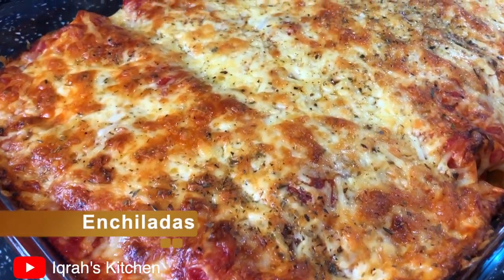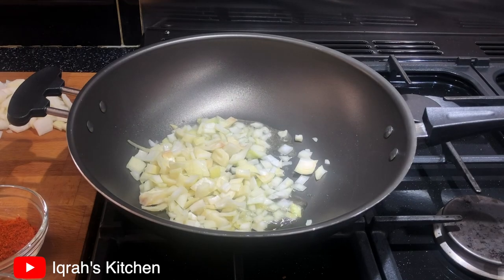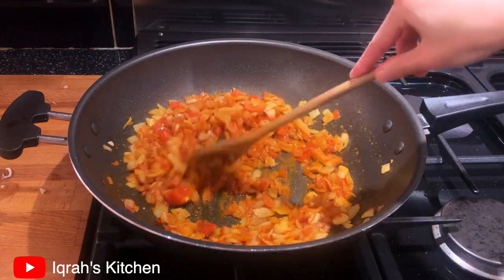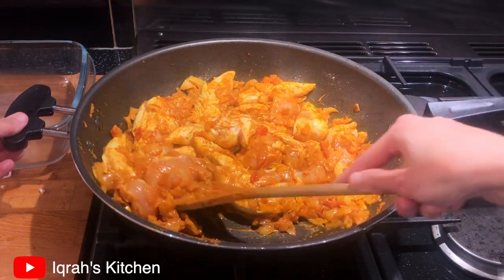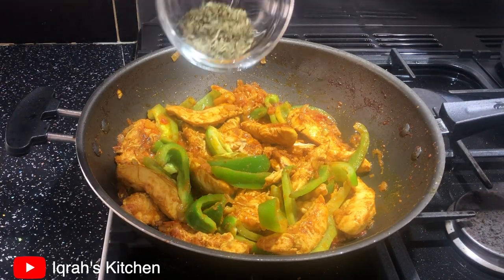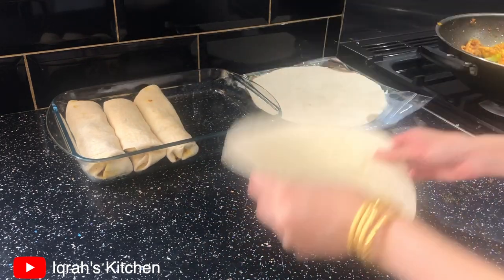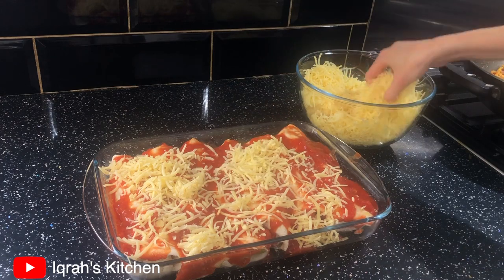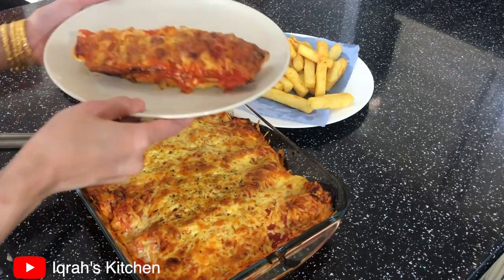Chicken Enchiladas Recipe - By Iqrah's Kitchen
Ingredients
1kg chicken breast strips
 2 Onions
1 Tomatoes
 8 Tortilla wraps
Bolognese sauce
1tsp Fenugreek
2tsp curry powder
1tsp paprika powder
1/2tsp tumeric powder
1tsp ginger
5 cloves of garlic
1 bell pepper
1/4 cup oil
1tsp oregano
Cheddar cheese